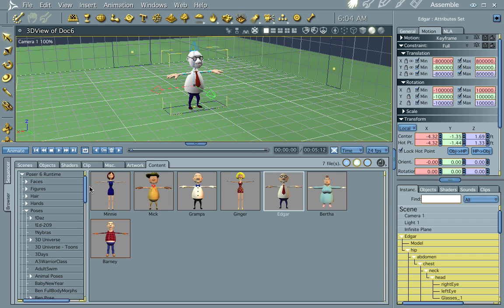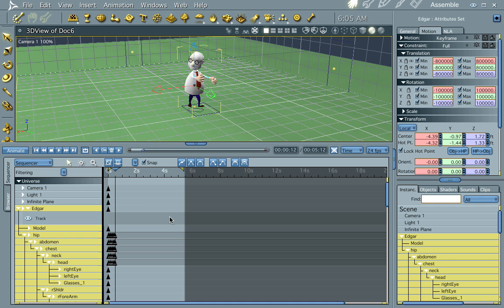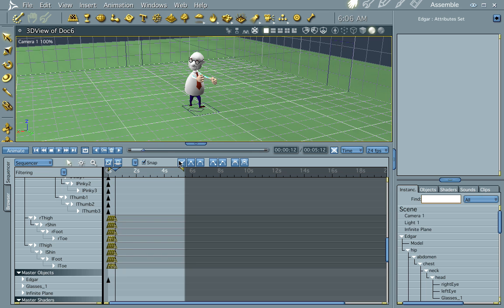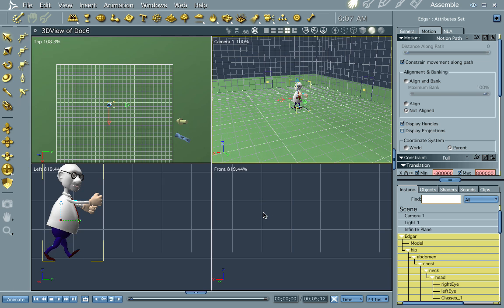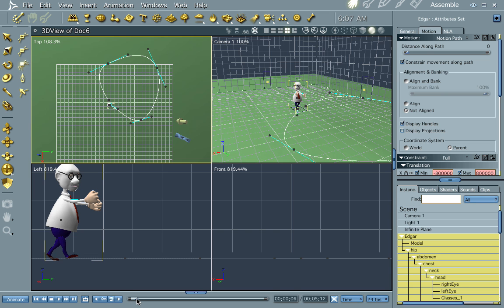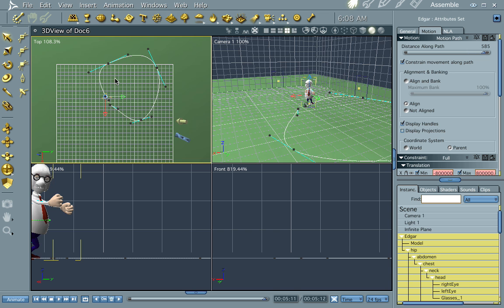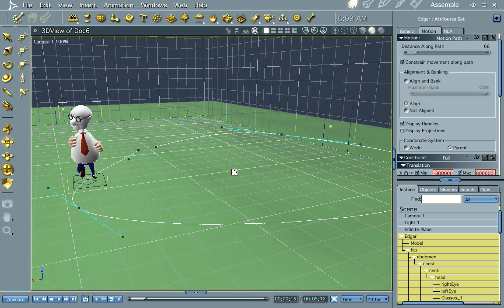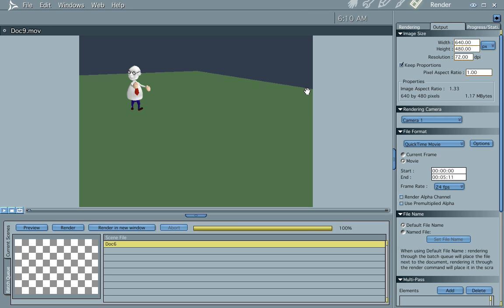Creating Motion Paths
How to make a motion path.

Subjects
• Animation
• Motion Paths